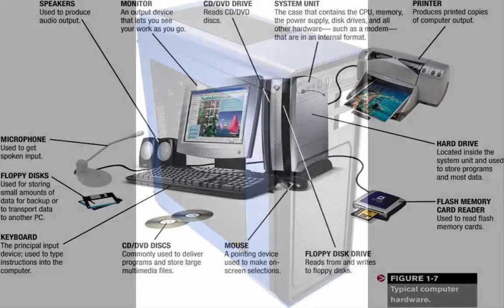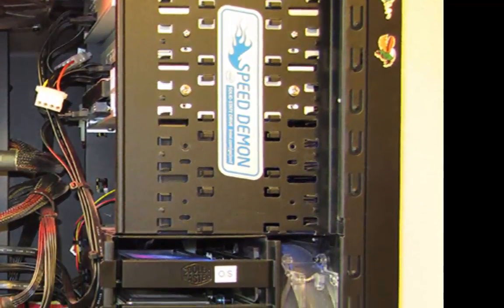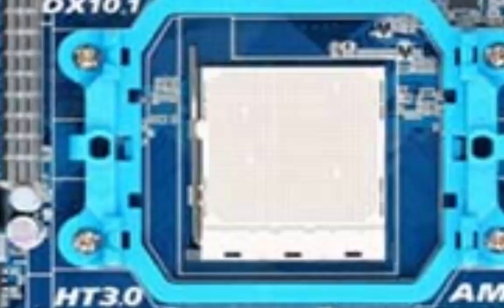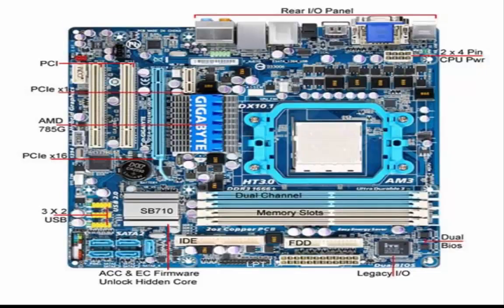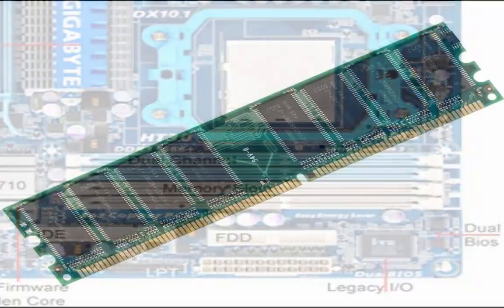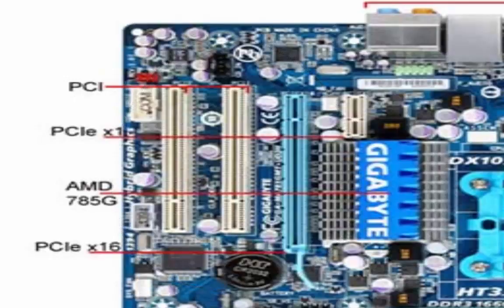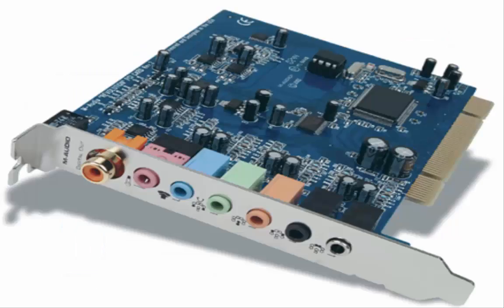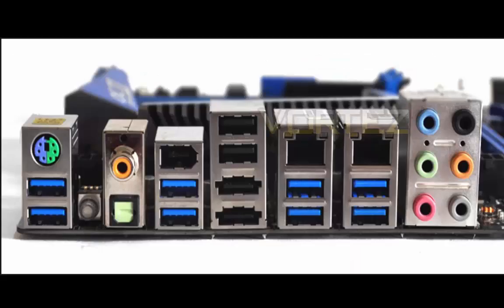Learn parts of computer in 10 minutes!!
so, what do you think is the most important part of a computer???